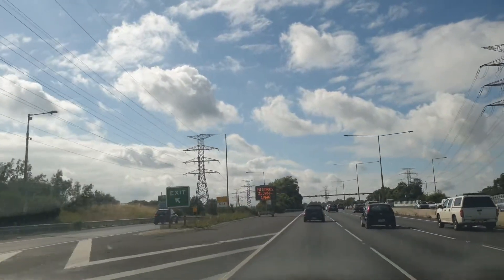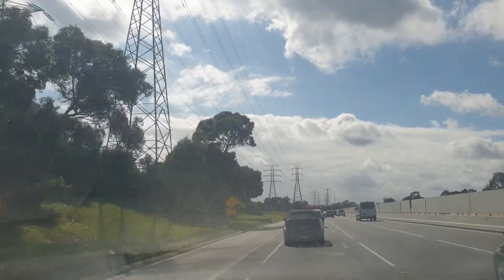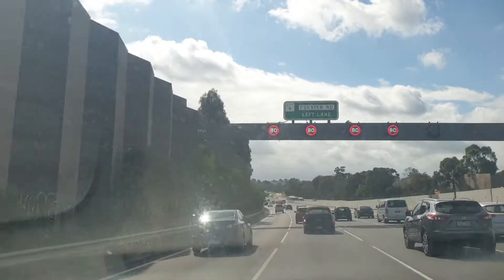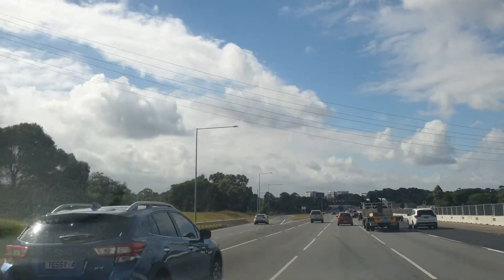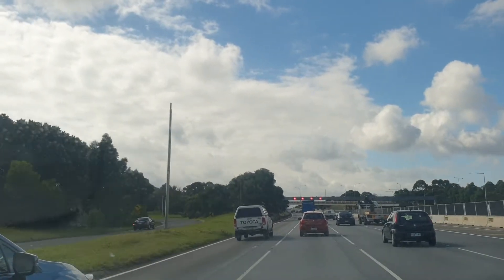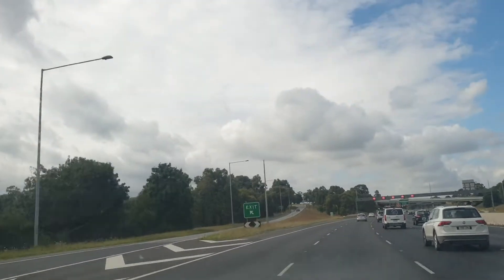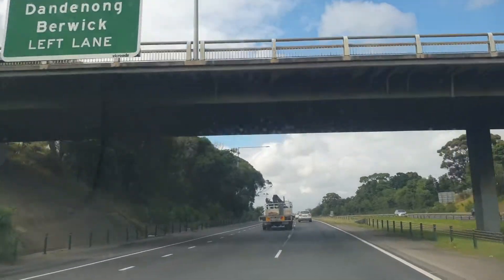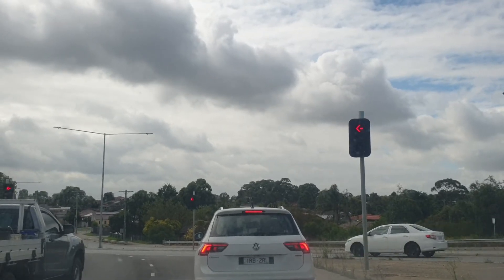Road trip: Monash freeway outbound to sth gffland fwy, vic australia 30jan2021